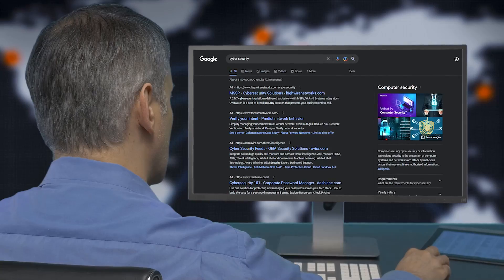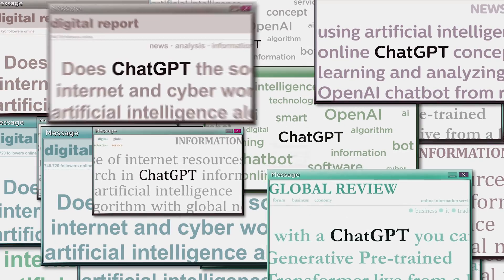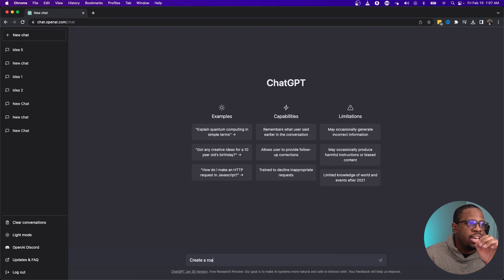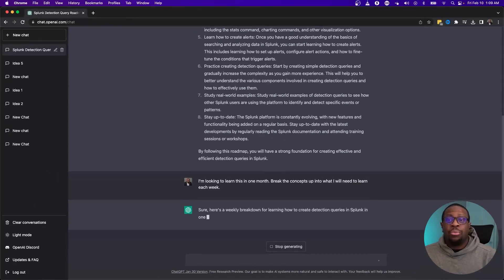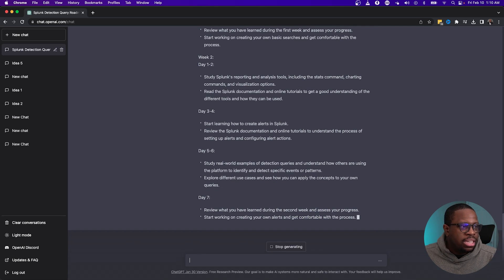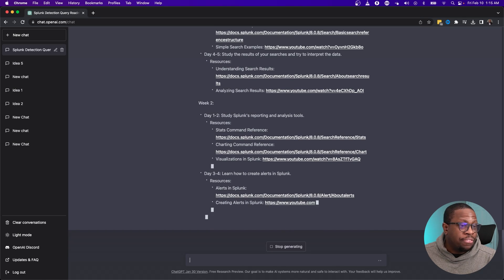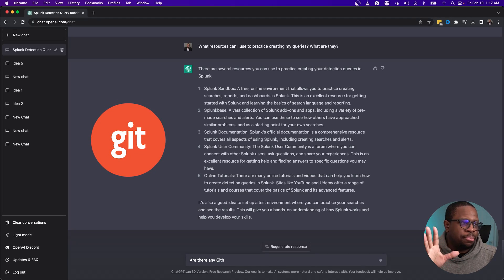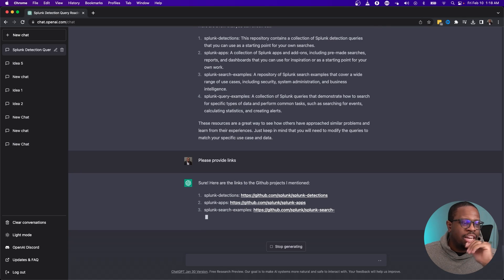ChatGPT: Your Personal Cyber Security Tutor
Are you looking to make a career transition into cybersecurity or just starting to explore this field? Look no further! With ChatGPT as your virtual tutor, you can gain a comprehensive understanding of cybersecurity in no time!

In this video, I’ll display how you can use ChatGPT to help you to understand foundational cybersecurity concepts that will prepare you for the various roles and responsibilities in the field.  Whether you're a complete beginner or have some experience in the field, this video is designed to cater to your needs and help you take the first steps towards a successful career in cybersecurity.

So, if you're looking to transition into cybersecurity or just starting to explore this exciting field, this video is a must-watch! Don't miss out on this opportunity to kickstart your cybersecurity journey with ChatGPT as your personal cybersecurity tutor!